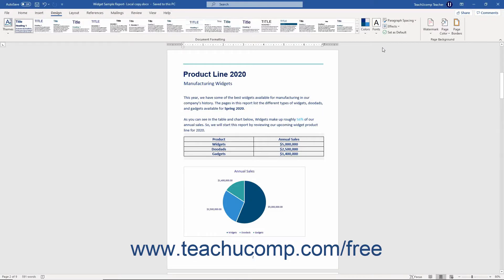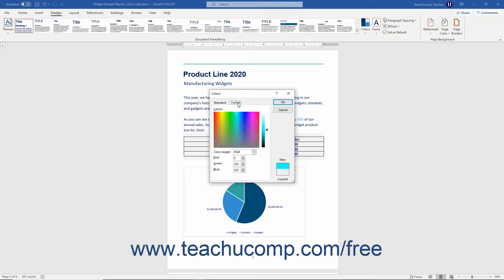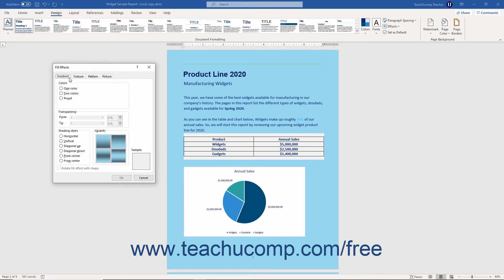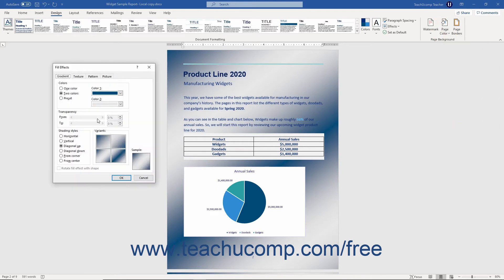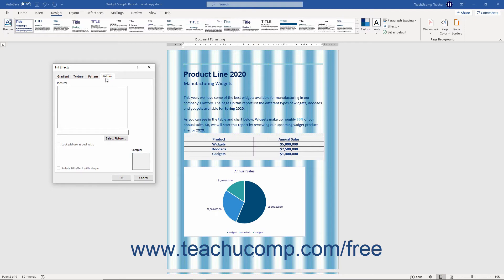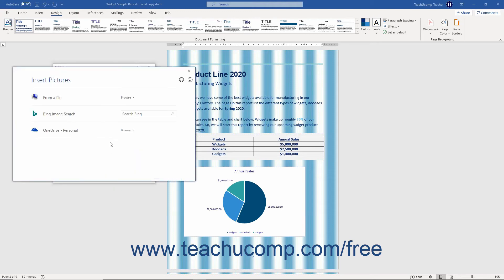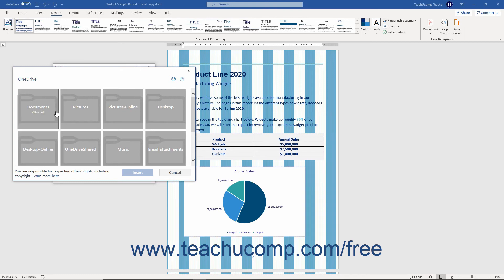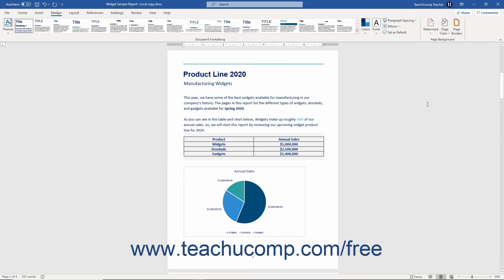Word 2019 and 365 Tutorial Selecting a Page Background Color or Fill Effect Microsoft Training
FREE Course! Learn About Selecting a Page Background Color or Fill Effect in Microsoft Word 2019 & 365 - the most comprehensive Word tutorial available. Visit us today!